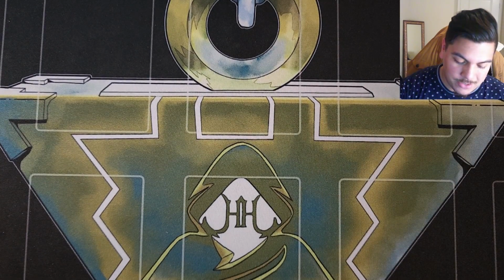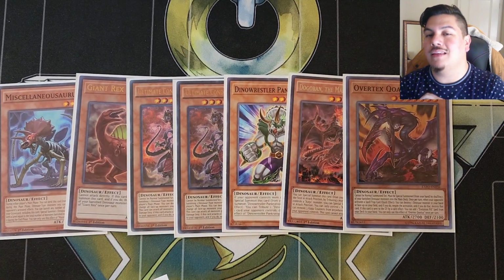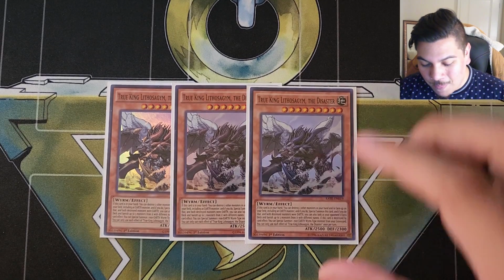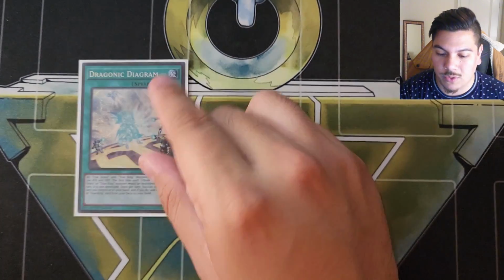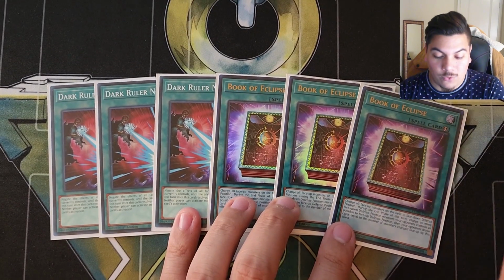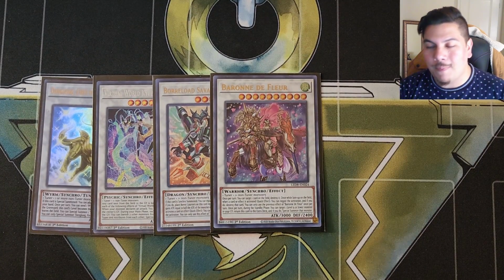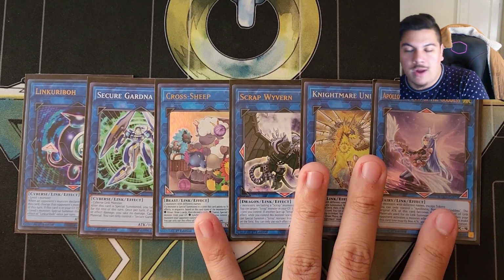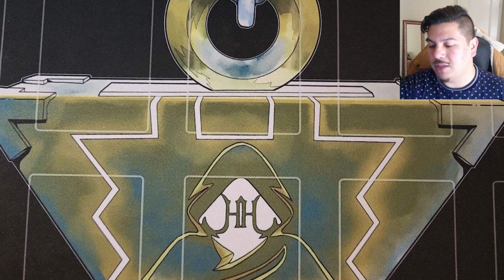True King Dino With Denglong Deck Profile Post June 2023 Banlist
Checkout the sleeves I used

True King Dino With Denglong Post June 2023 Banlist